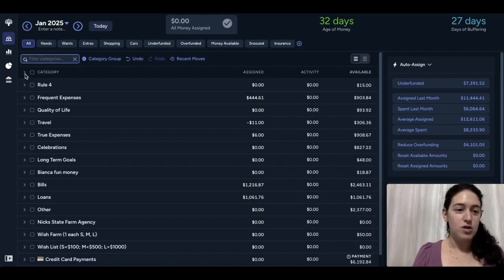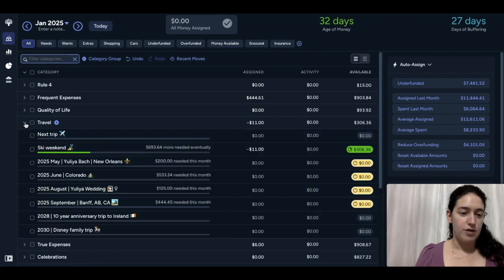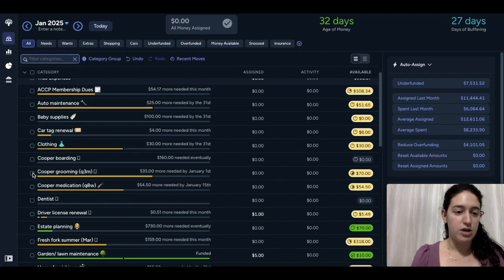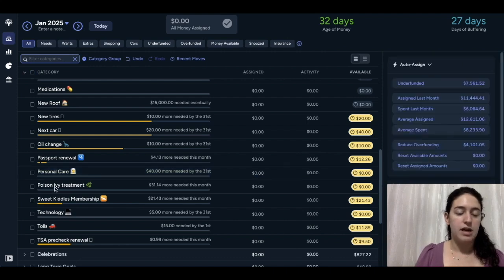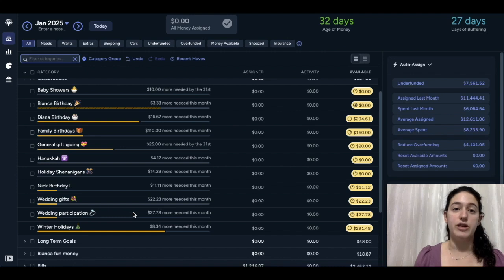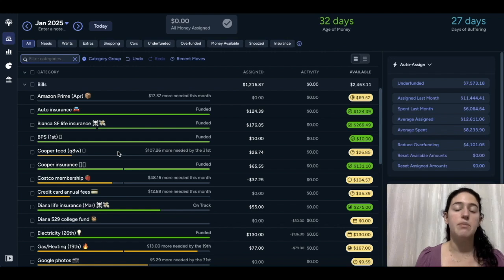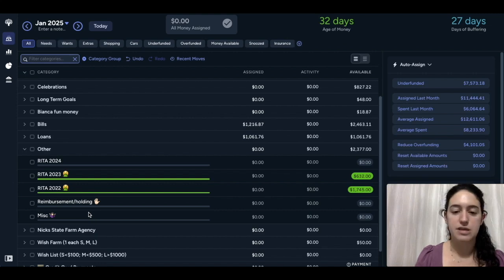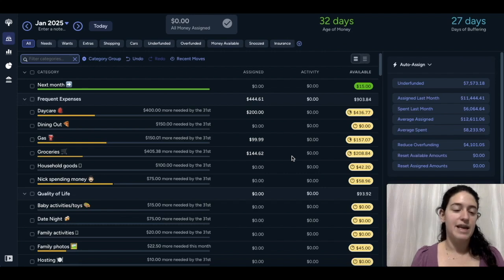My YNAB Categories + 2025 Budget Setup | Budget with Bianca (re-upload)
Note: This video is a re-upload due to audio issues in the previous version.

How many categories do you have in your budget?
When I first started using YNAB I loved watching people go through their categories, and a lot of my current budget is inspired by those people and videos!
If you would like to watch some of those video I will link a few of my favorites here:

- Bianca
___________________________________________________________________________________________________Welcome to Budget with Bianca! Join me on our journey to financial success through budgeting with YNAB (You Need a Budget).

Interested in trying YNAB - click the link and get 34 days free (no credit card needed) plus an extra 30 days for you and me if you decide to purchase YNAB

Other links and resources:

🧸Lovevery play kit subscriptions ($20 off for you and me)